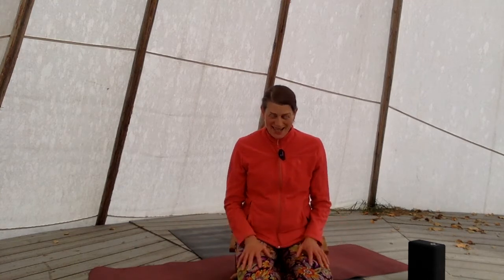Sacral pranayama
We connect with the ocean breath of Ujjayi breath, and learn to "float" on the breath retentions known as Kumbhaka, to invoke the water element, as well as some purification with kapatabali, further activating the lower abdominal area for the pelvic area of sacral chakra